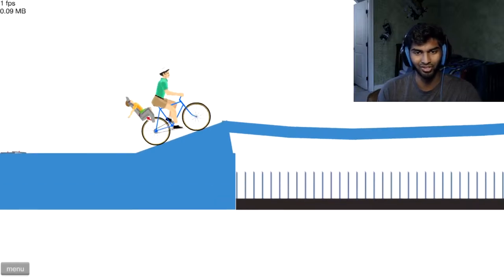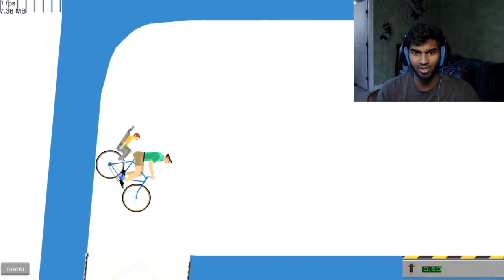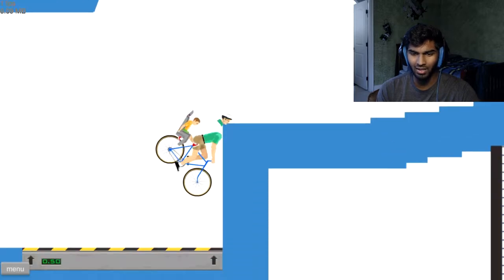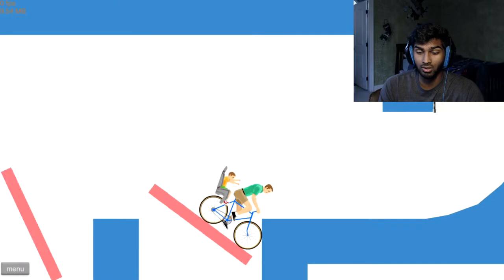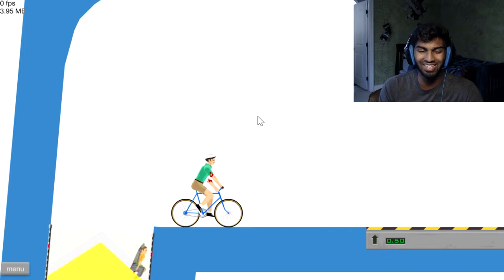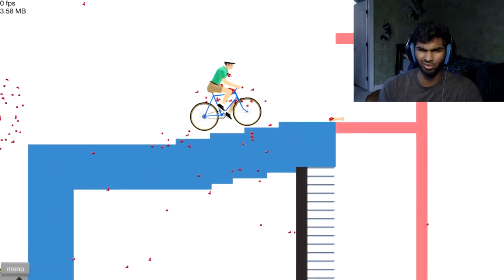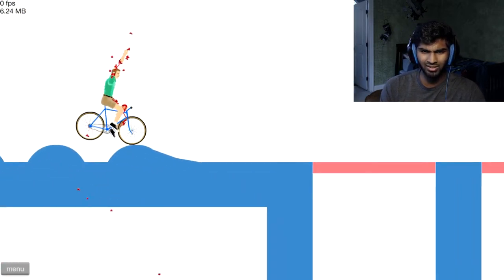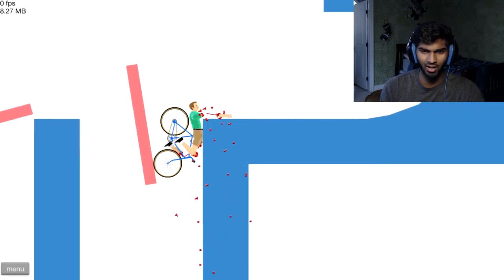Happy Wheels Highlights #8 (2019)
For this Happy Wheels Highlights, we revisited an old map...

JACKSEPTICEYE'S BIRTHDAY GIFT TO ME!?!

FIVE NIGHTS AT FREDDY'S JUMPSCARES!

I love feedback and criticism! Now go have an OUTSTANDING day!